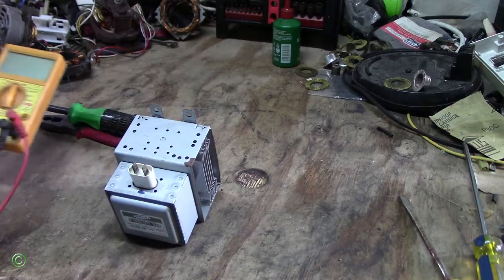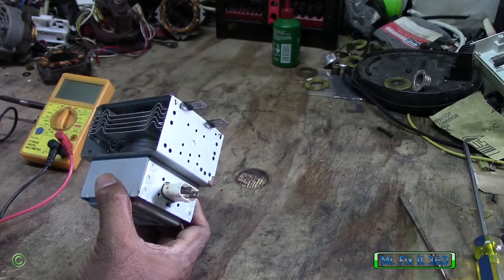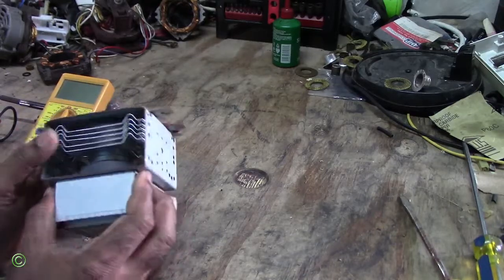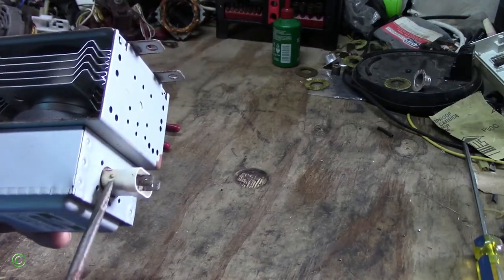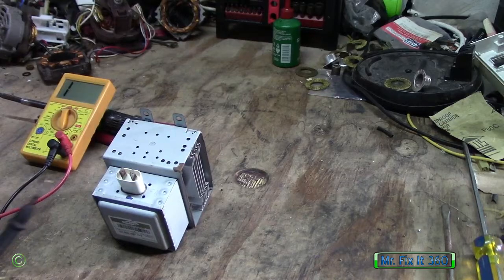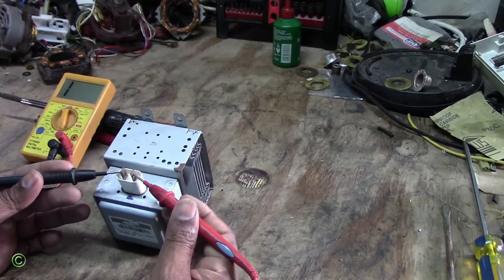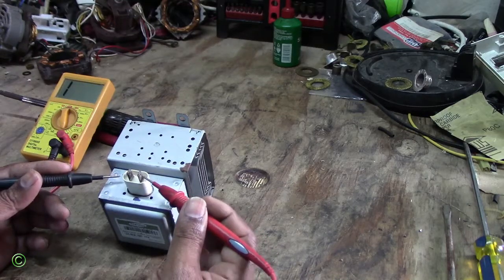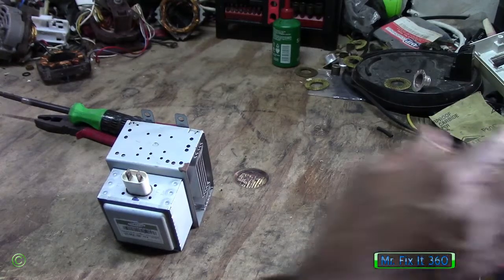Magnetron Terminal burnout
In this video I'll be showing you how to check a magnetron that wouldn't heat.